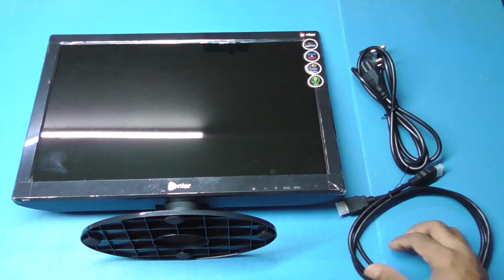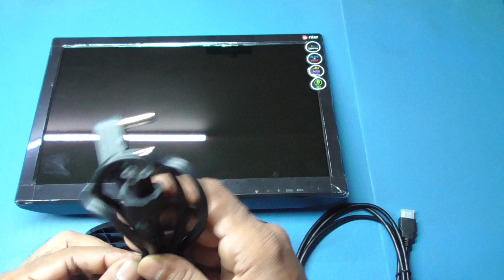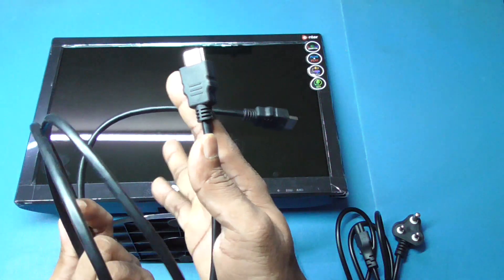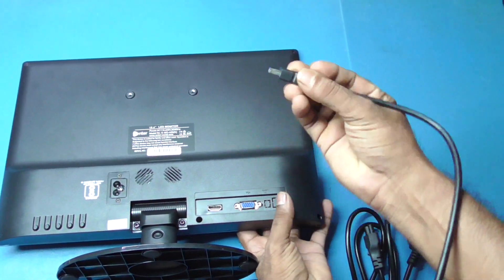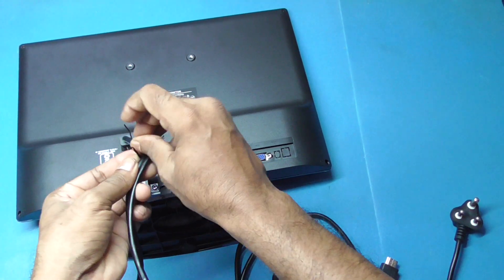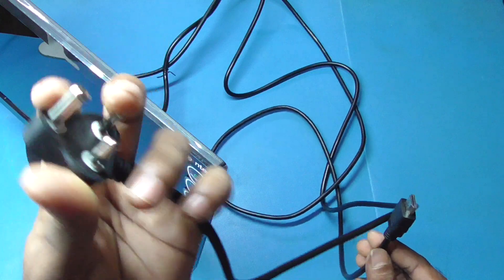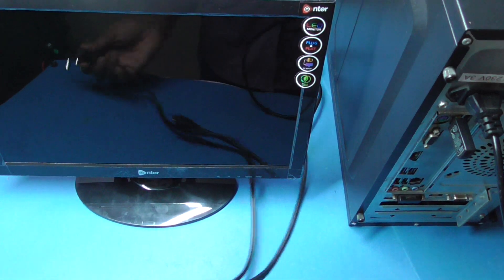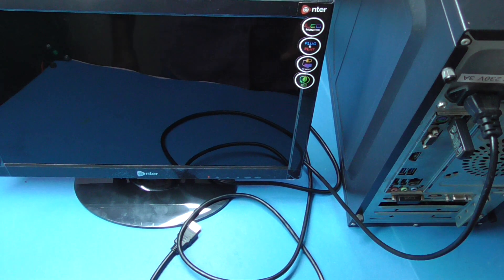How to install computer monitor, how to connect monitor to pc with hdmi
HD LED Backlit Monitor (E-MO-A06) Buy